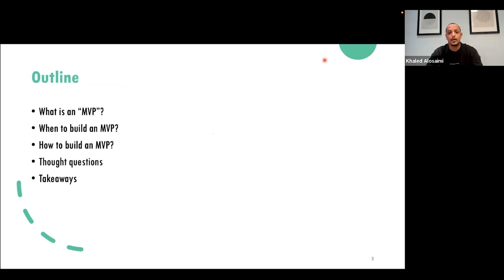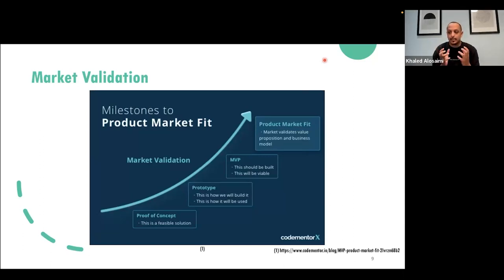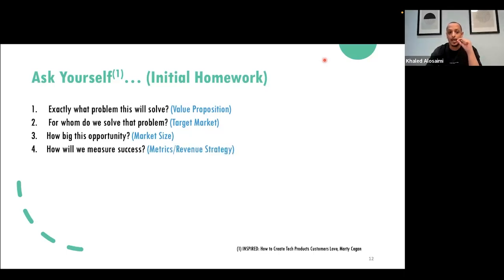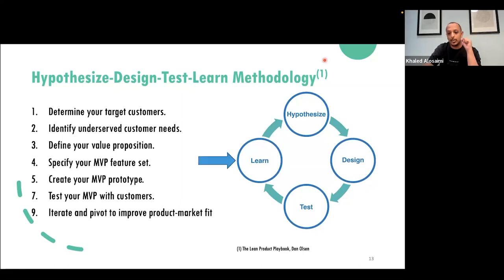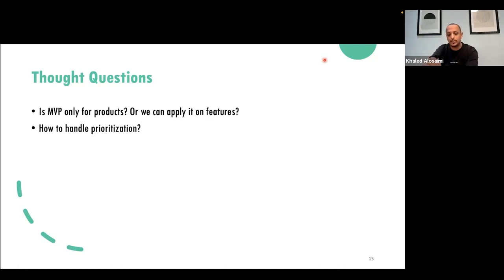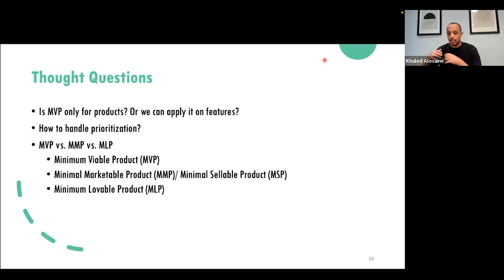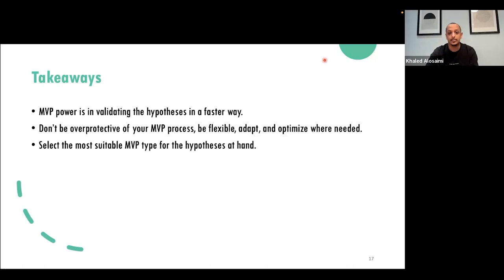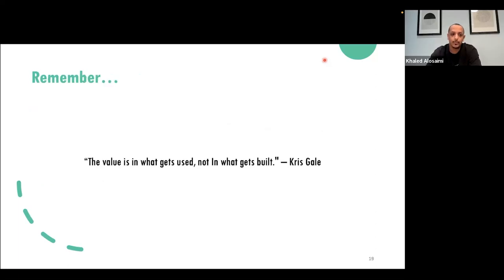Webinar: How to Build an MVP by Amazon Sr PM, Khaled Alosaimi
ABOUT THE SPEAKER:
Khaled is a strategic PM with nearly a decade of experience building digital products. He is currently working on Music as a Senior Product Manager at Amazon where he owns the MENA CX localization and launch

In addition to classes, we host daily online events with top industry professionals about Product Management.

We are committed to pushing the product management industry forward. We published the Amazon bestseller, The Product Book (Get your copy host over 1,000 free events per year, The Proddy Awards, and ProductCon, the largest multi-city conference in the world for product managers.